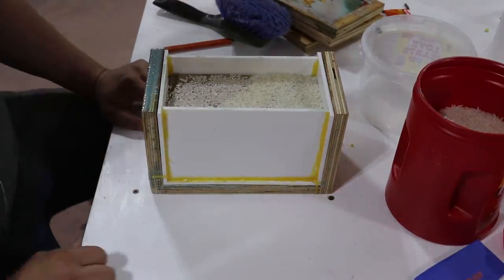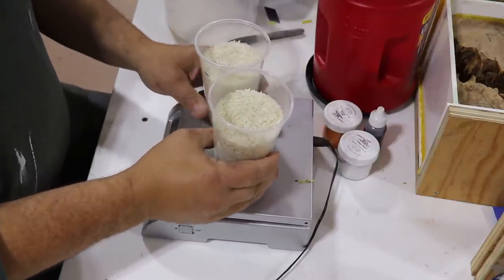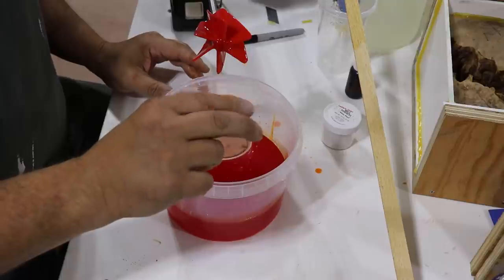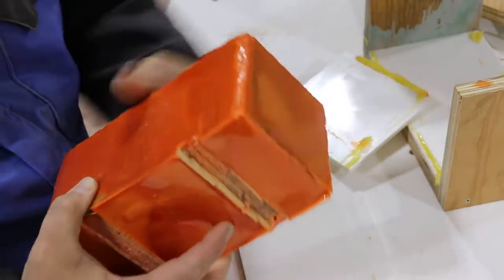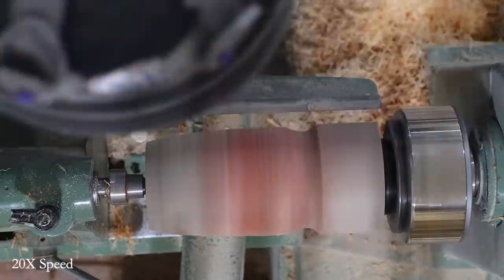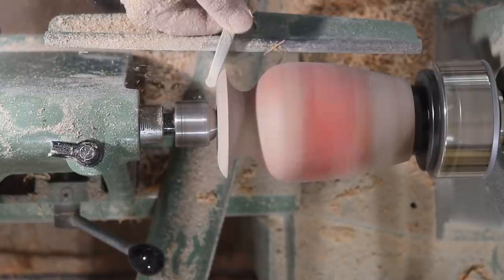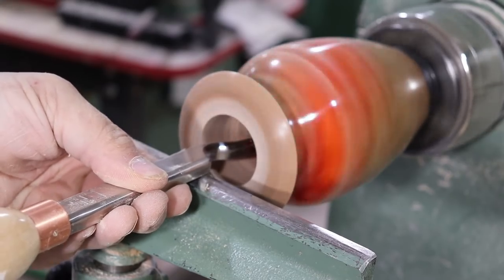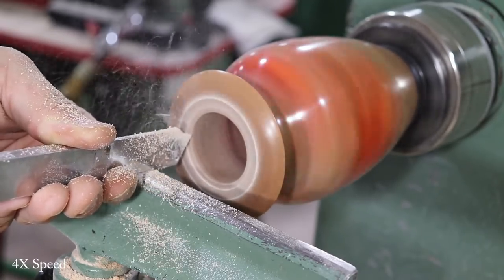Woodturning | Flaming Resin and Maple Burl Pet Urn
In this video I show start to finish the process I used to make a resin/burl hybrid  pet urn.
Thank you for checking it out, I hope you enjoy.